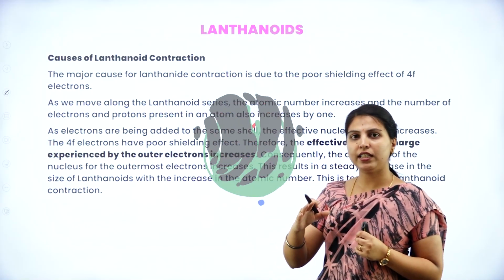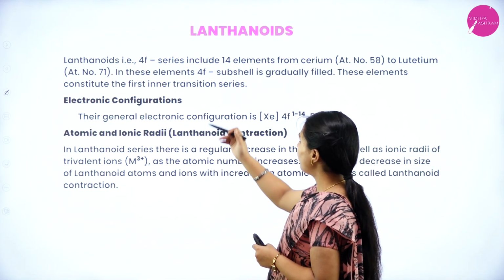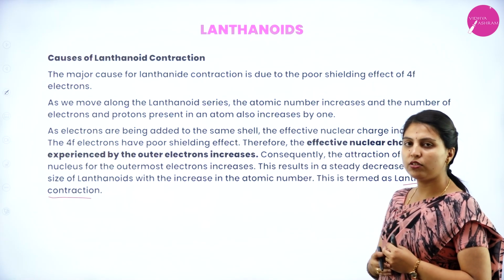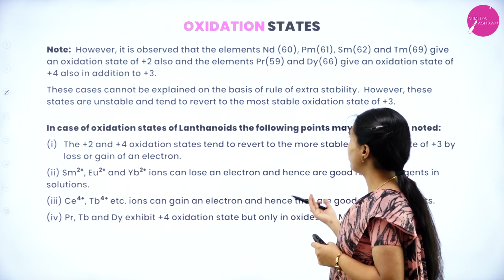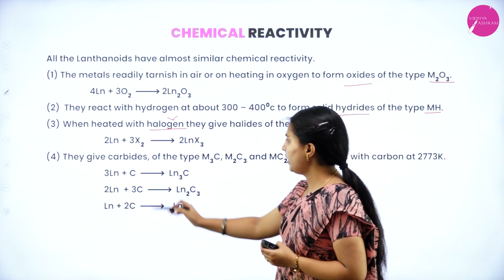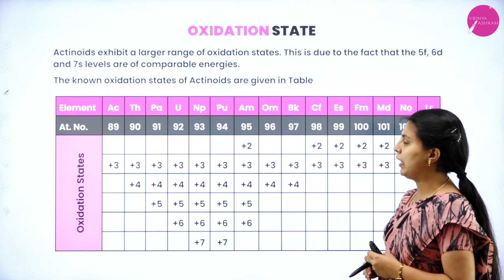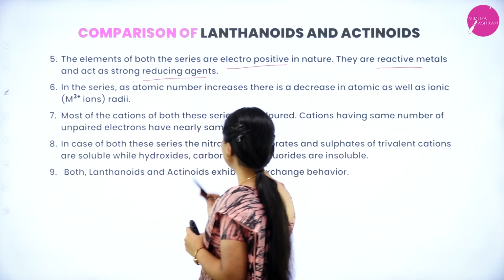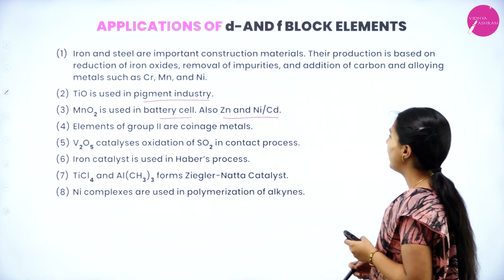DAY 20 | CHEMISTRY | II PUC | d AND f BLOCK ELEMENTS | L4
Class : II PUC
Stream : SCIENCE
Subject : CHEMISTRY
Chapter Name : d AND f BLOCK ELEMENTS
Lecture :  4